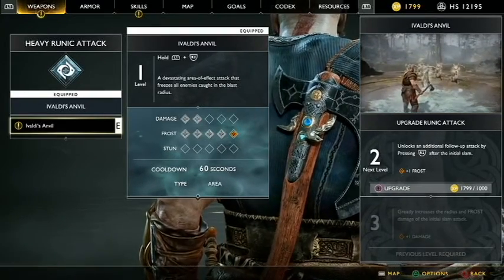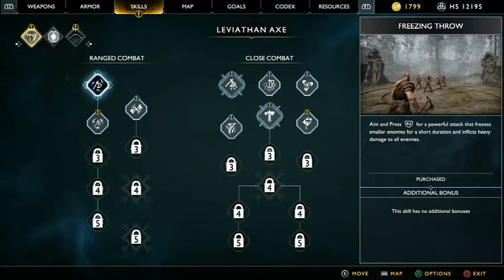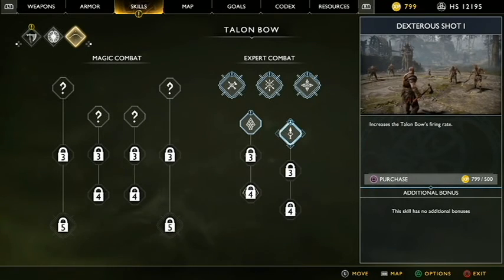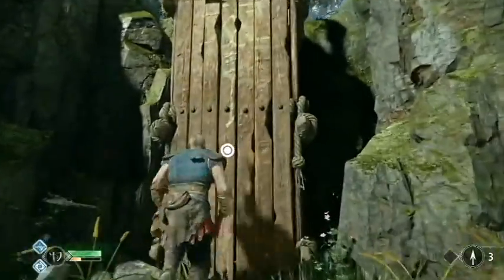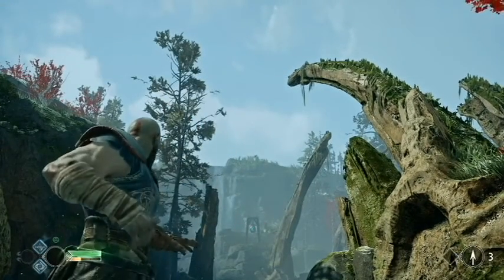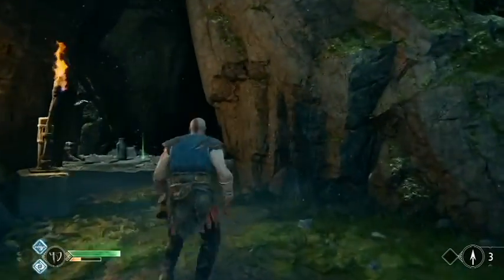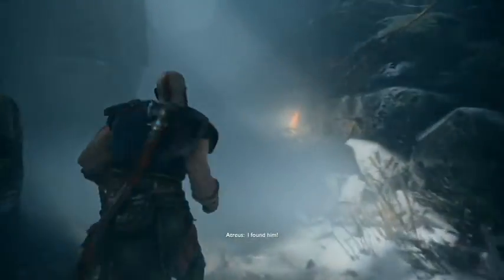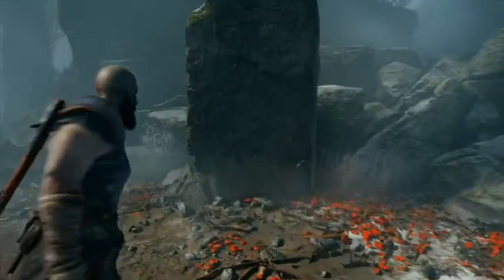Let's Play God Of War PS4 (Blind) #8 - Worried Dad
Atreus decided to be dumb, this upsets Kratos